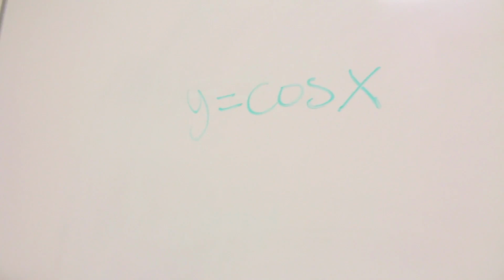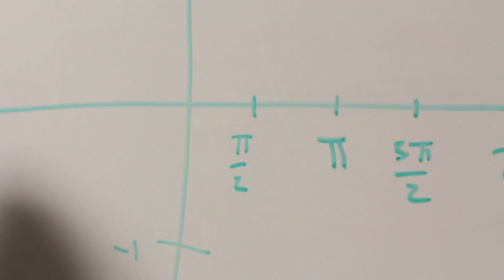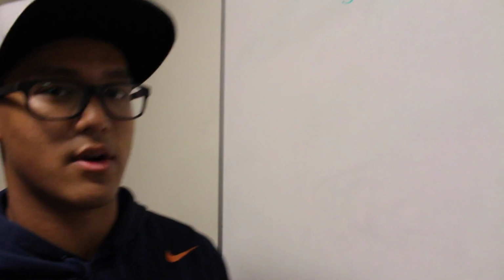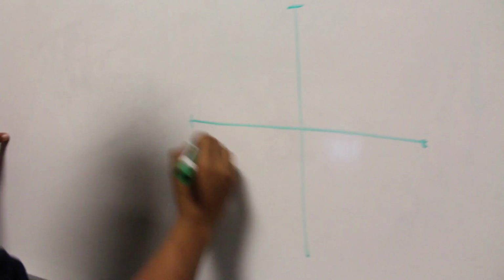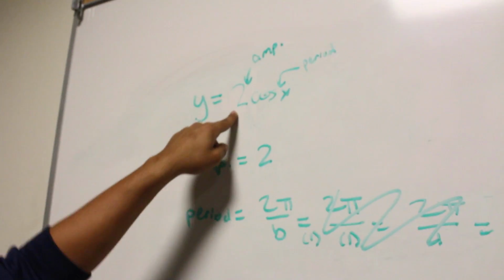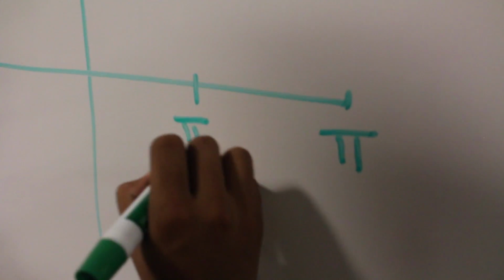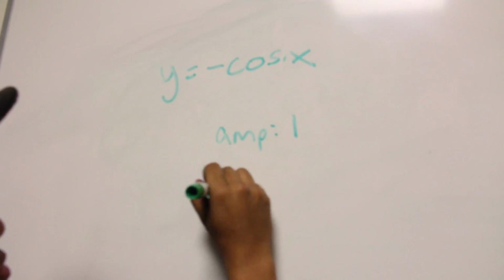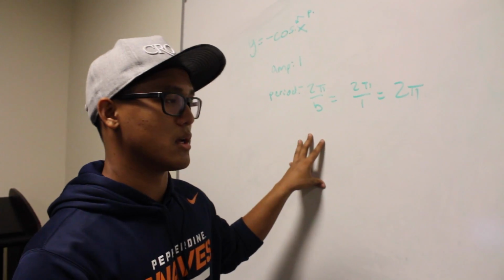Jon Andrew's Cos Tutorial